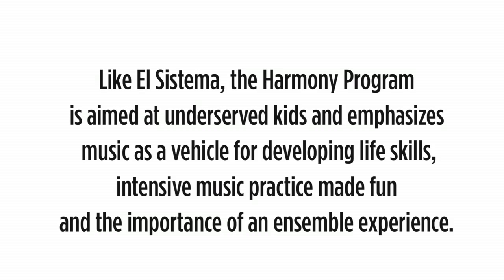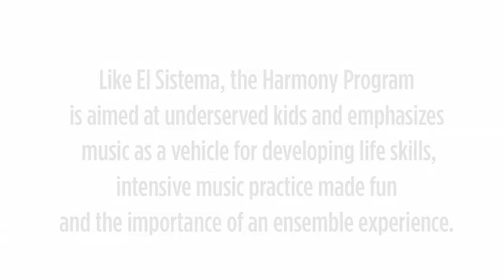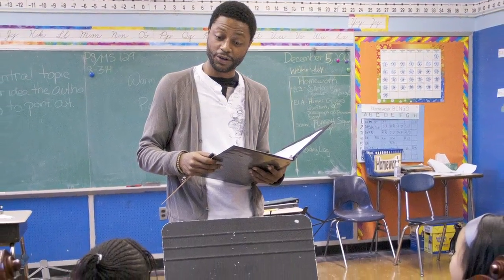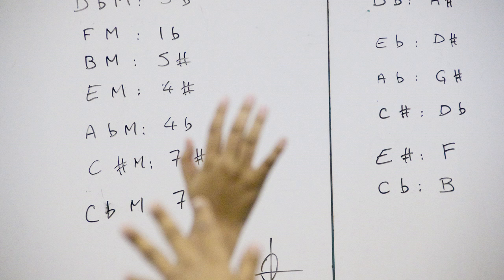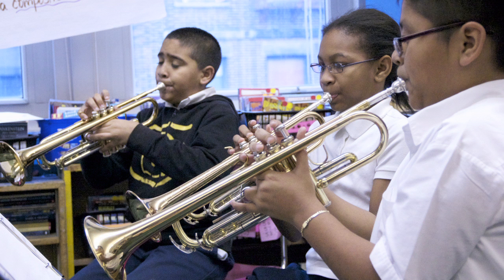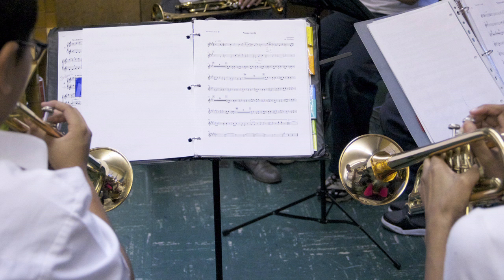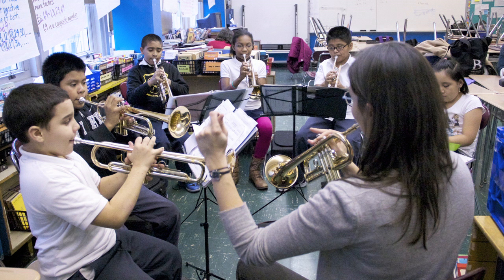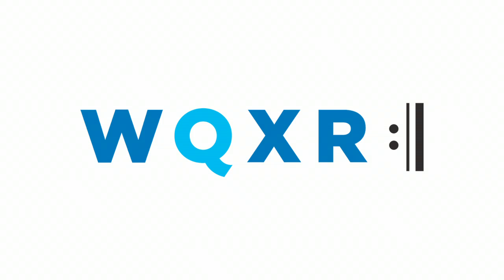The Harmony Program Brings El Sistema to New York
The Harmony Program at P.S. 129 and other New York public schools is a daily, after school music program inspired by Venezuela's national system of youth and children's orchestras, known as El Sistema. Like El Sistema, the Harmony Program is aimed at underserved kids and emphasizes music as a vehicle for developing life skills, intensive music practice made fun and the importance of an ensemble experience.

At 8 pm on Dec. 10, 2012, WQXR brings you a live broadcast from Carnegie Hall of Venezuela's Simón Bolívar Symphony Orchestra, led by El Sistema's most famous alum, Gustavo Dudamel.

Photos/Editing: Kim Nowacki
Audio: Jeff Spurgeon